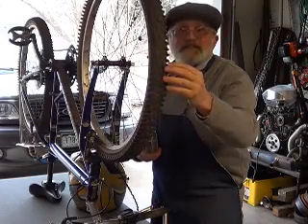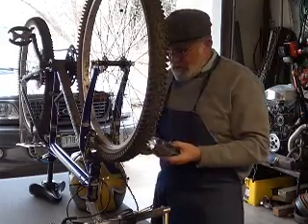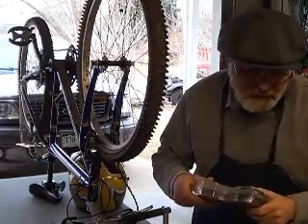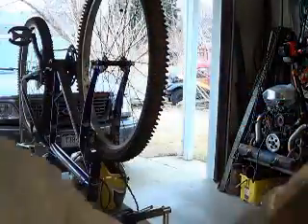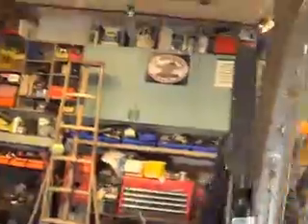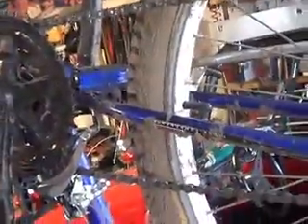Helmet cam test and Vlog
You won't believe your eyes.   I think I better slow down my pace a little.  hehehe